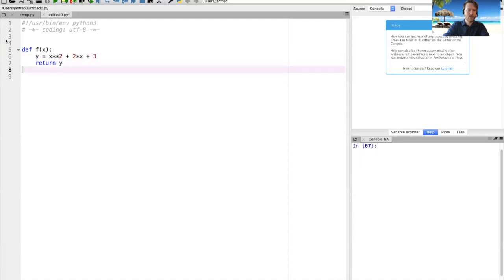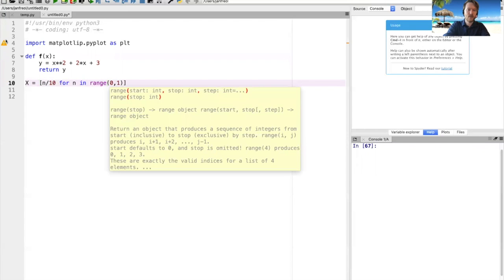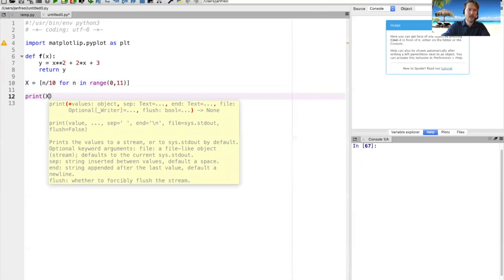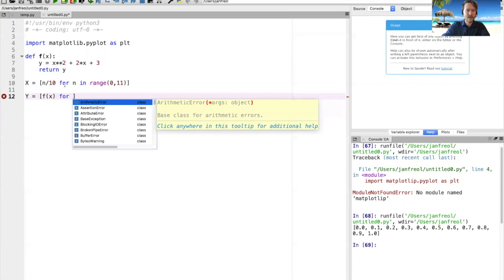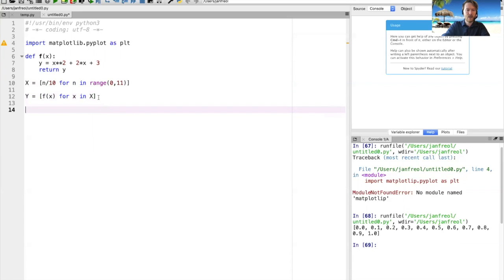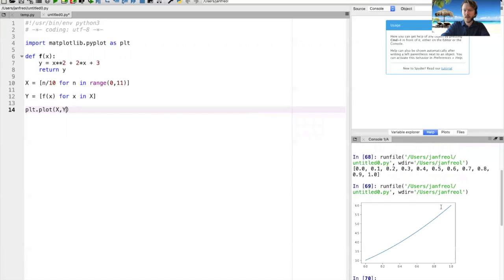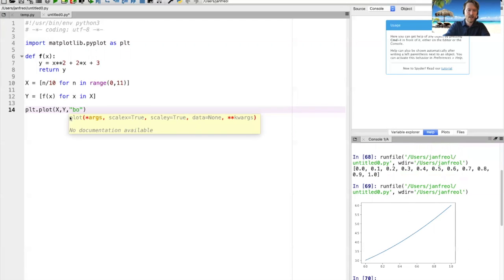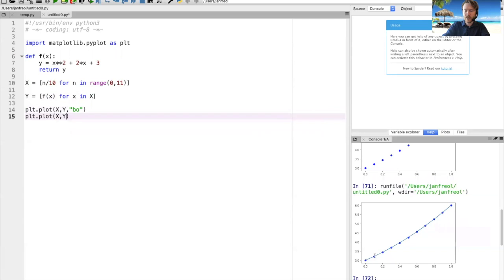Crash course in Python for Calculus, part 11: Plotting functions using lists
Denne videoen handler om Plotting functions using lists